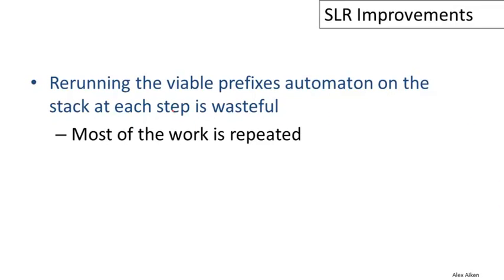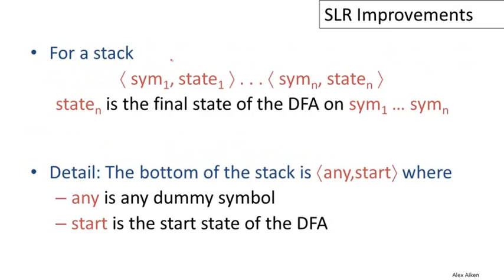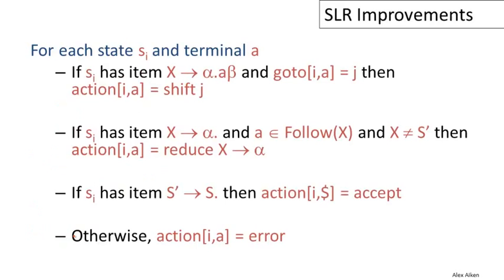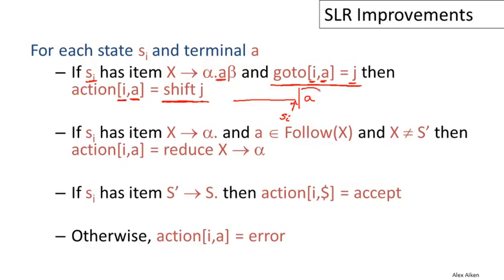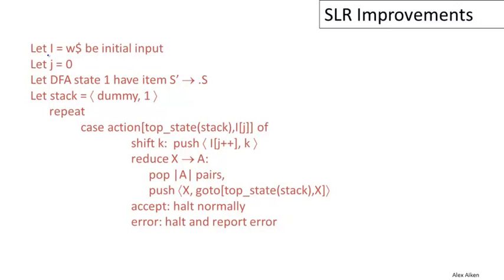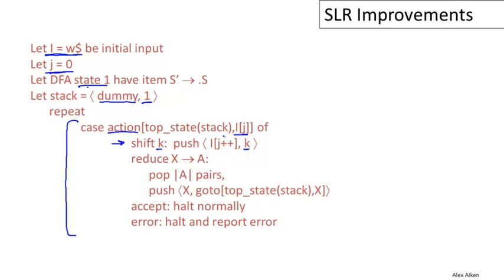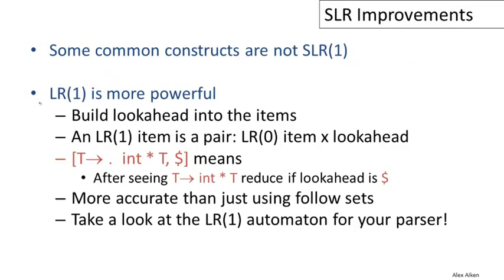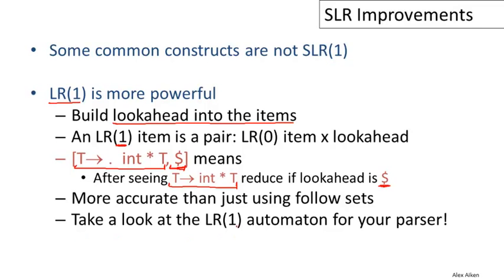8 7 08 07 SLR Improvements 11m49s